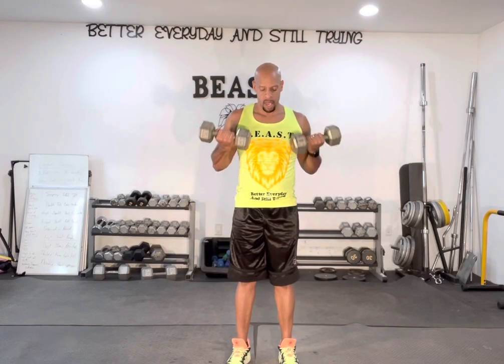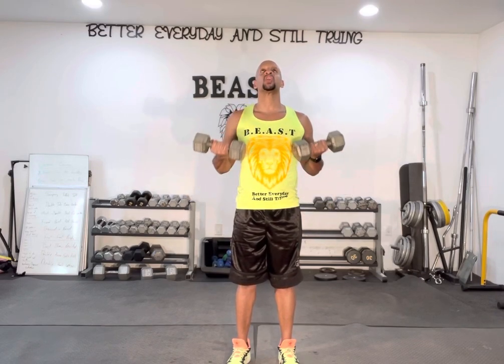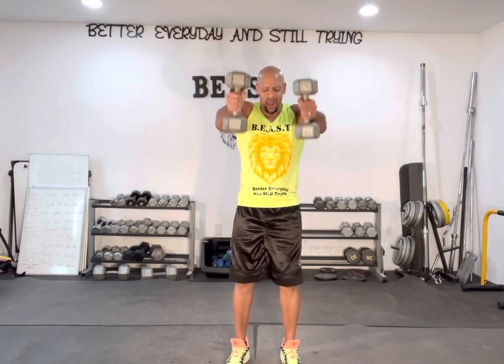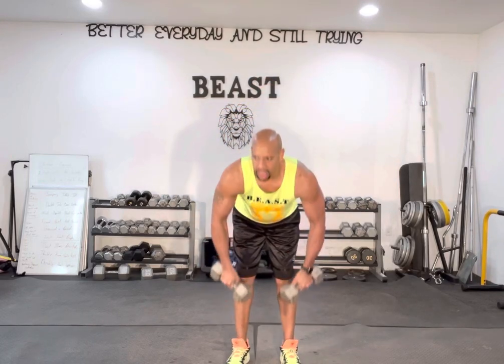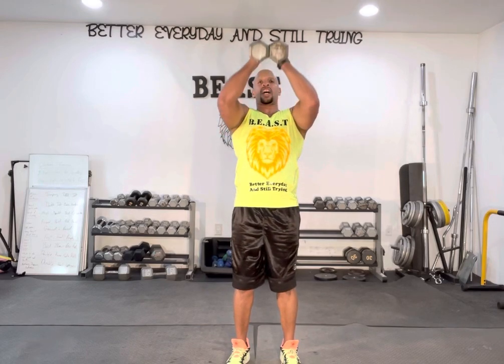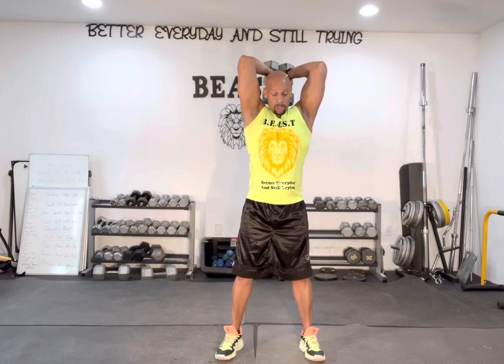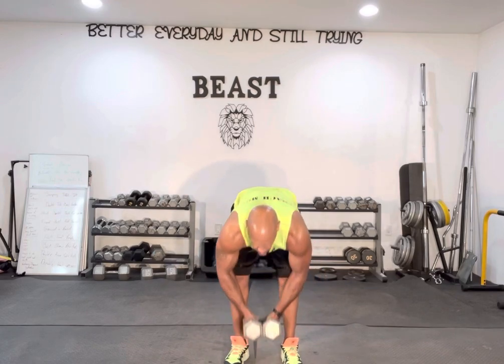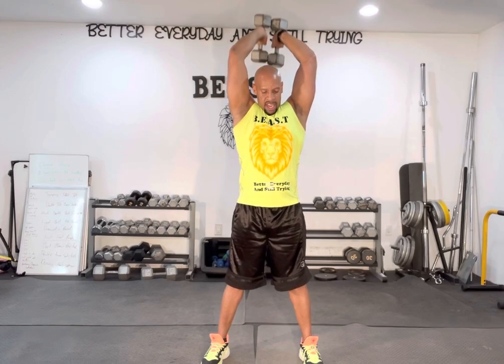Arm finisher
Great way to finish an arm workout